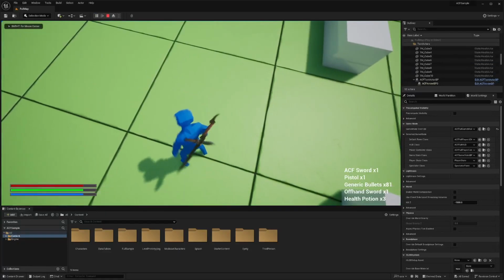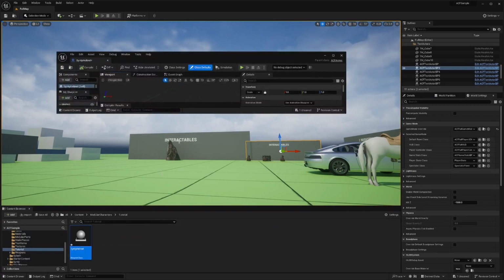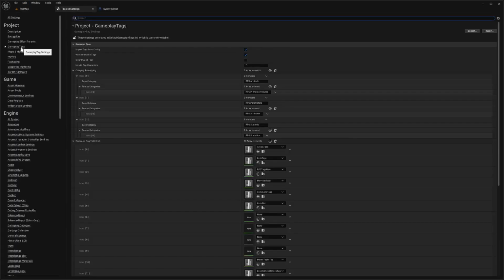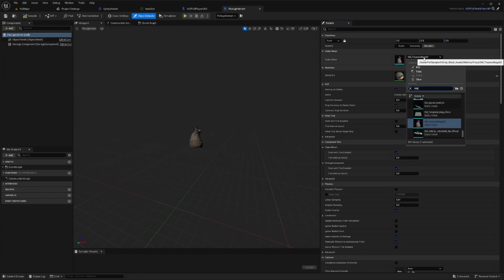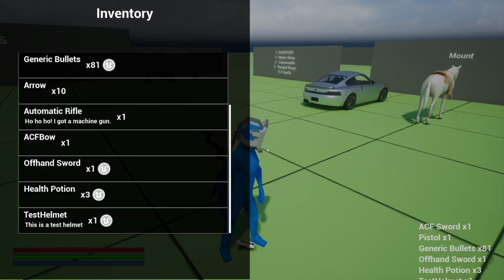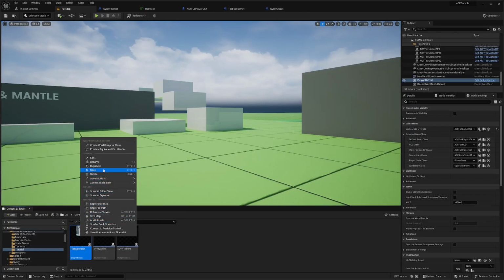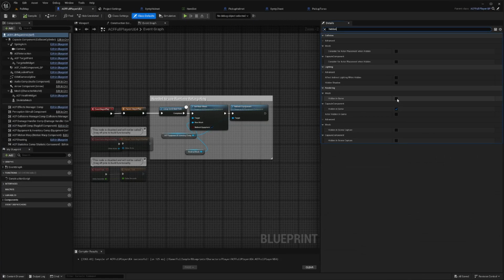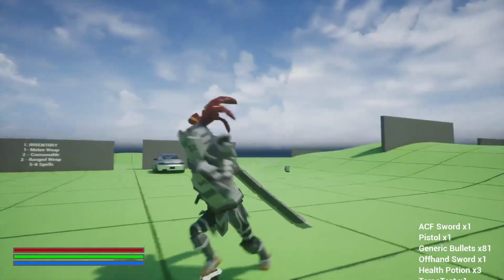Ascent Combat Framework - ACFArmor & World Pickups